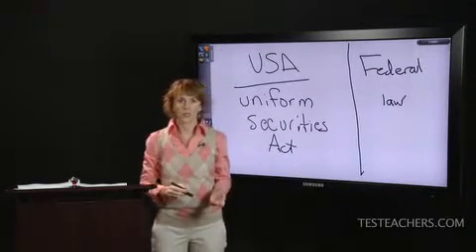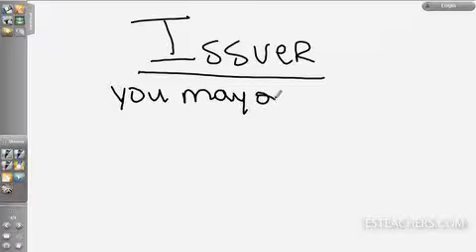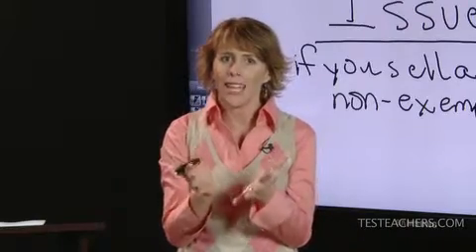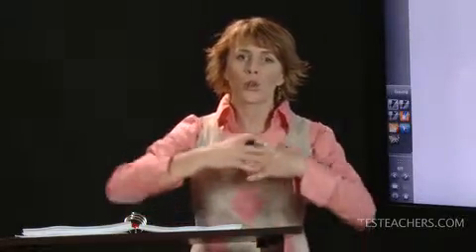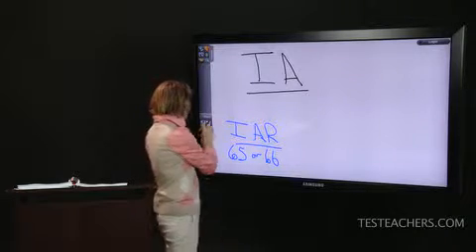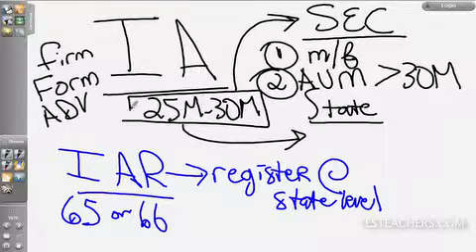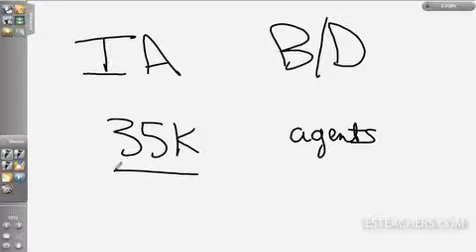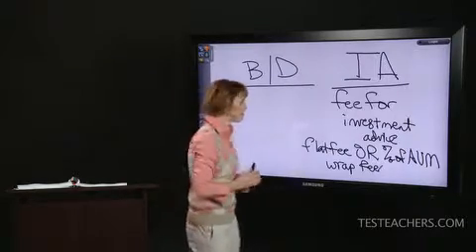Series65 Sec4a Part1